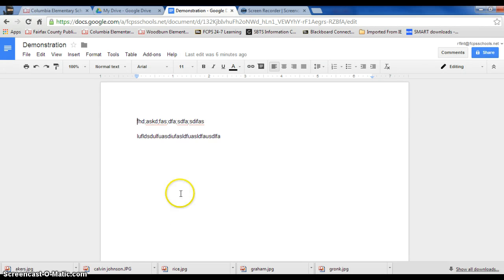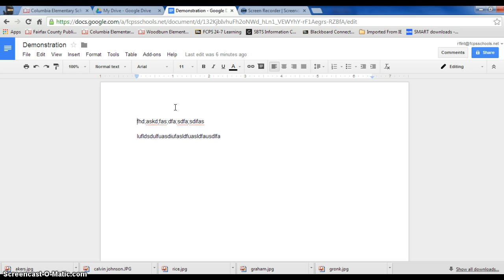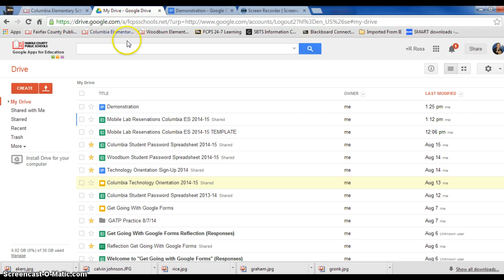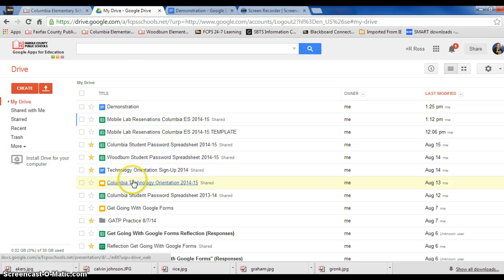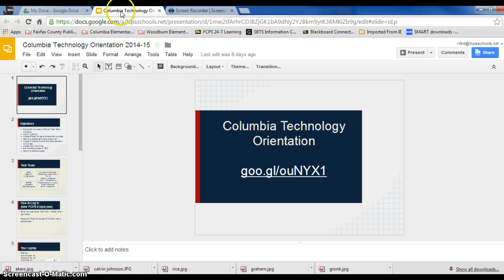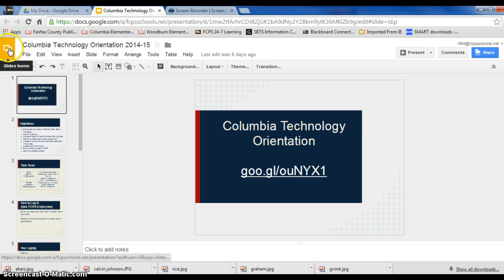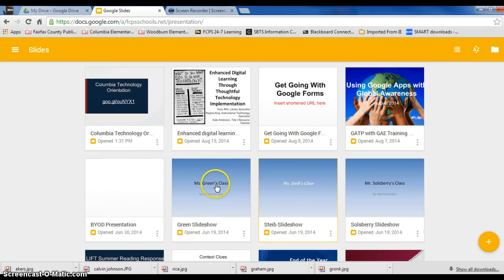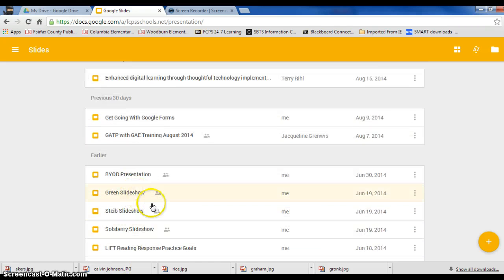Google Docs Part 2: Returning to Your Drive, Managing Tabs